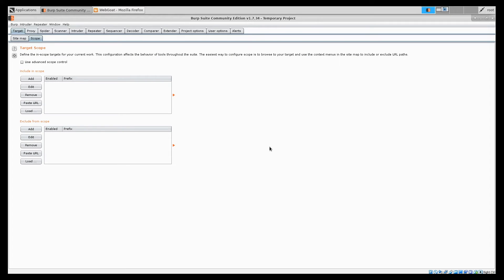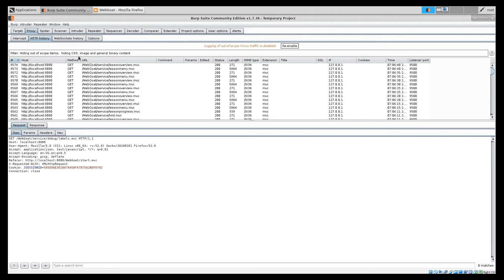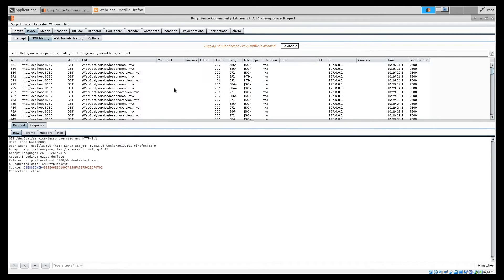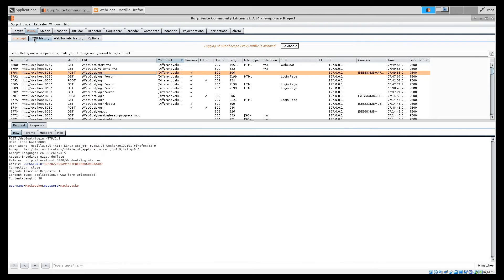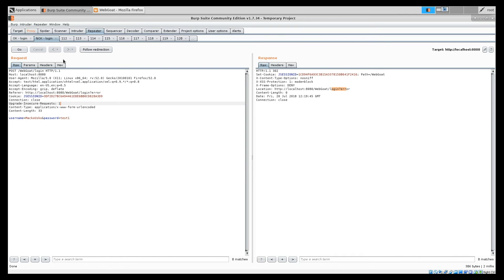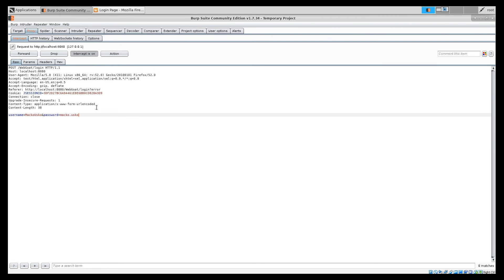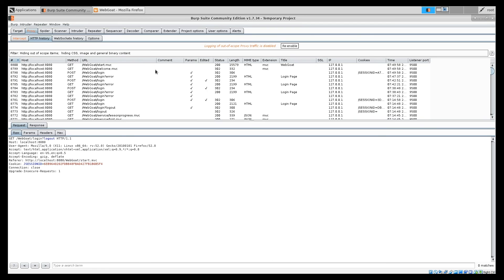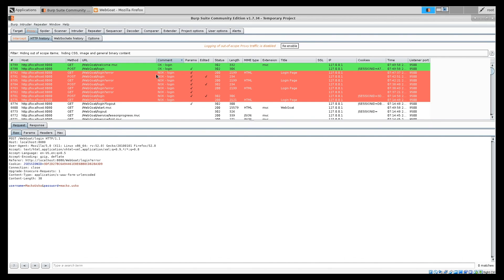Hacks Weekly #33: How To Burp With Confidence - Our 5 Favourite Features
In this episode of our HacksWeekly series, CQURE Cybersecurity Specialist Matúš shares the sophisticated manual techniques he uses in every penetration test, such as using the Repeater tool and colour coding, labelling and sorting messages in the HTTP history ➡️